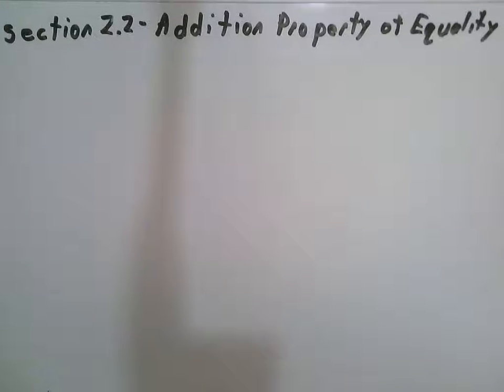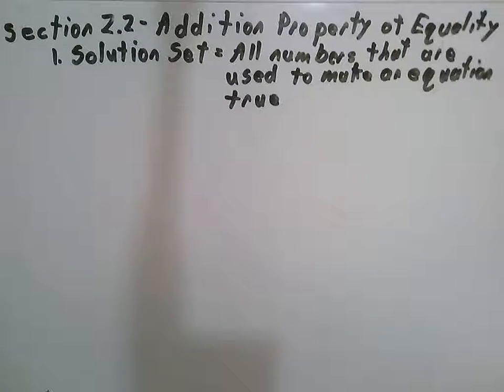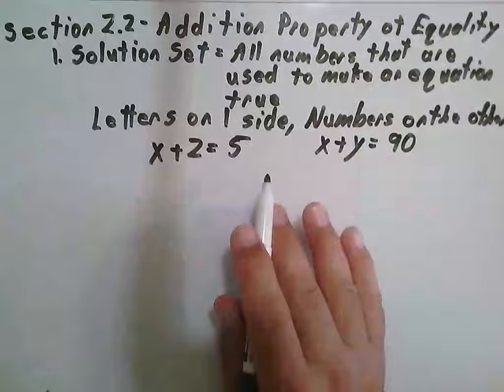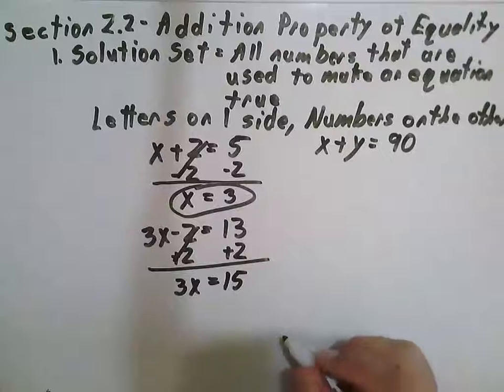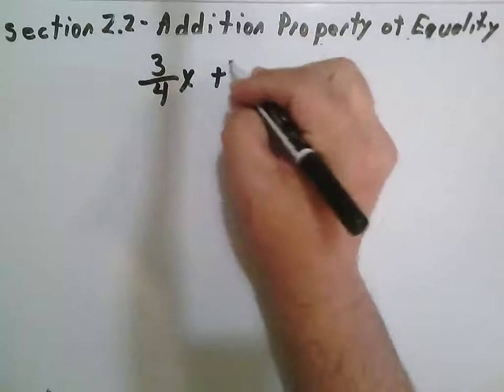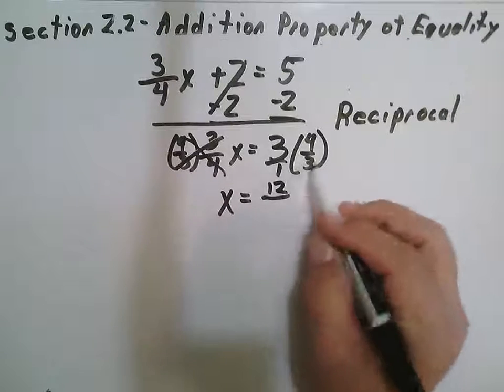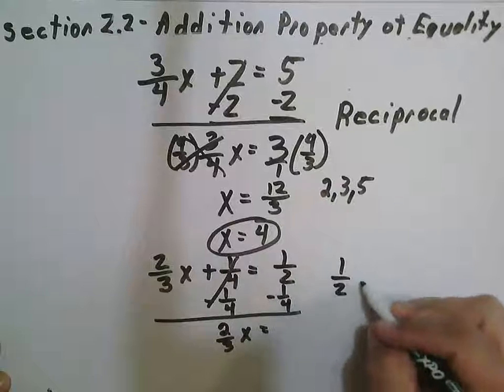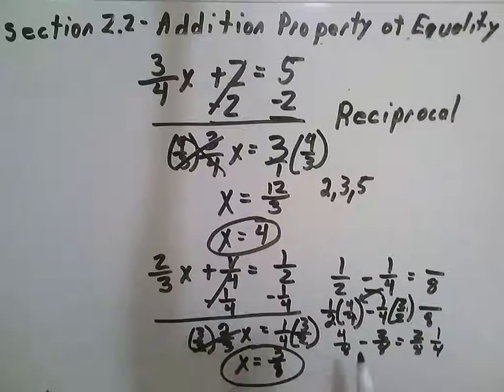Section 2 2